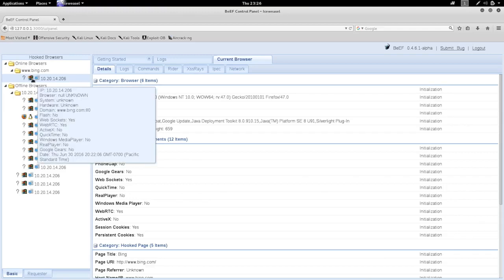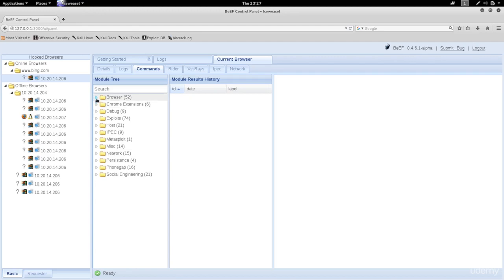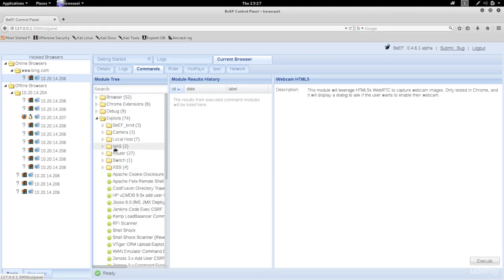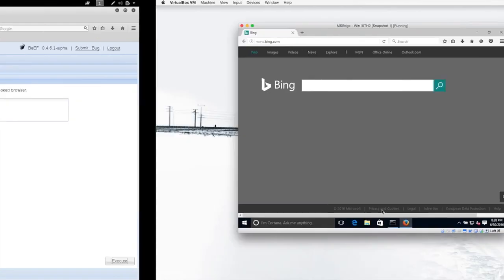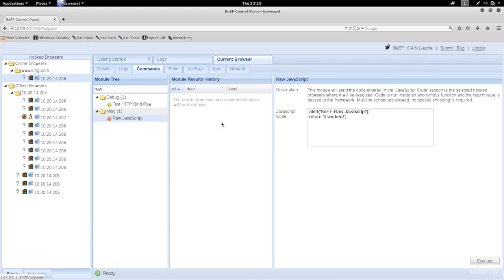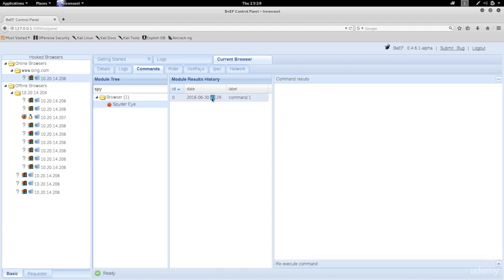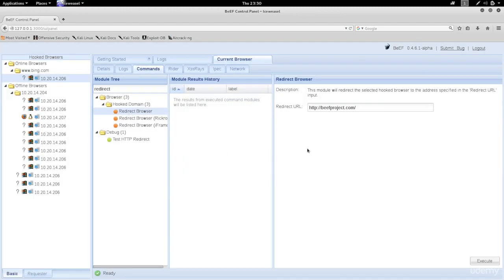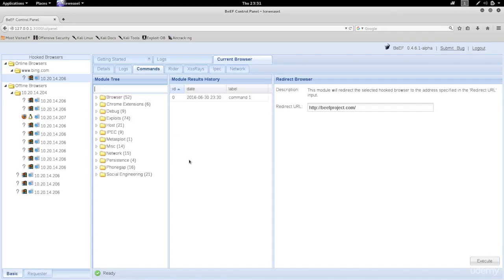Free hacking part 19 Running Basic Commands On Victims